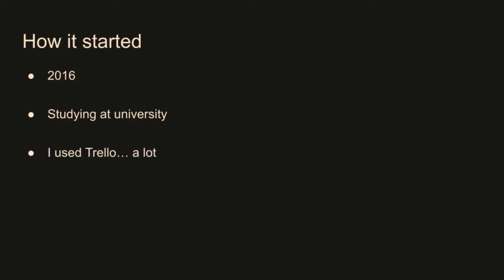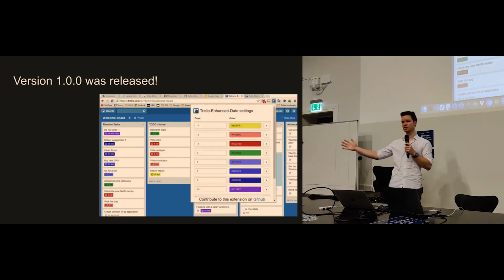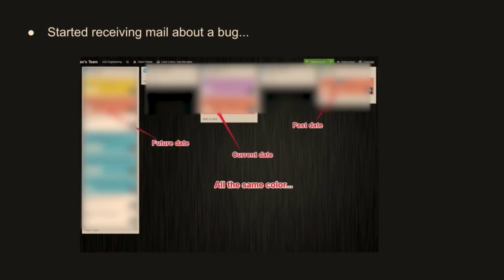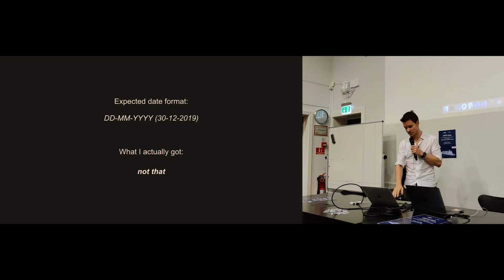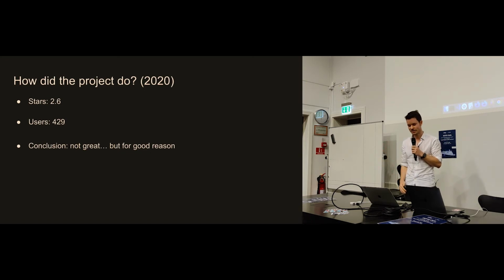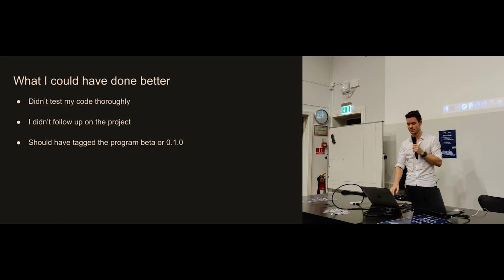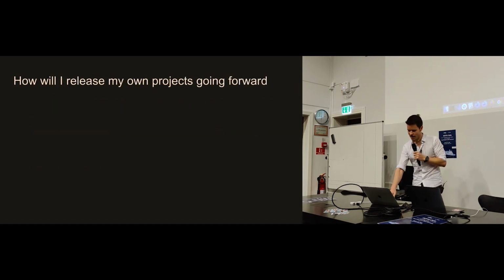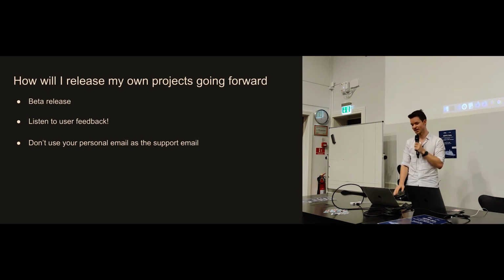What I learned from publishing software that wasn't finished - Mathias Grundtvig Andreasen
Mathias takes us through his journey of publishing a Chrome plugin for Trello and being hit by the real world of time and date parsing, internationalisation and other peoples expectations.